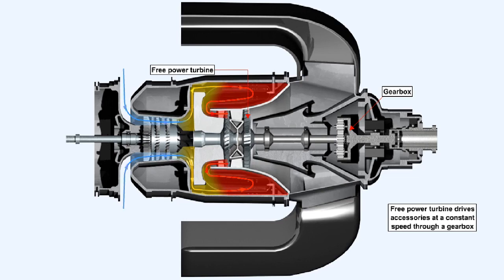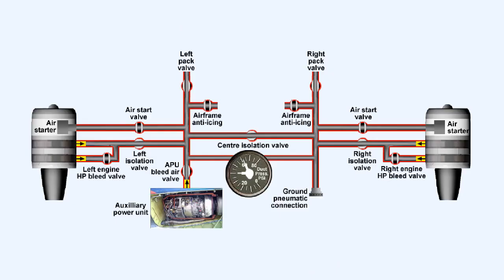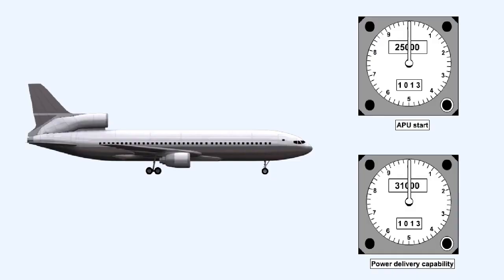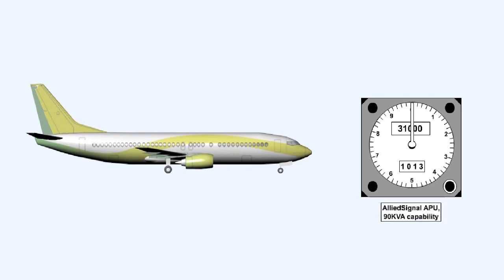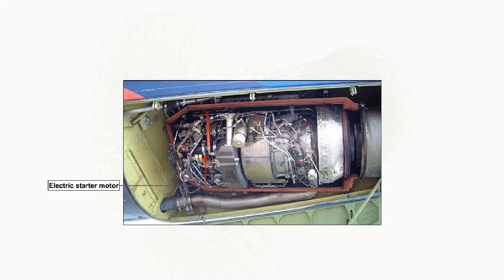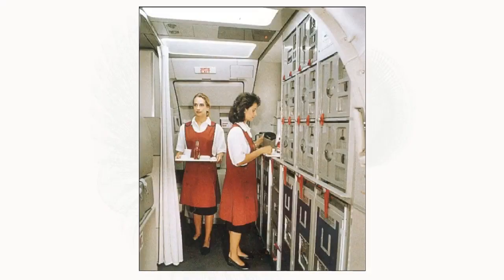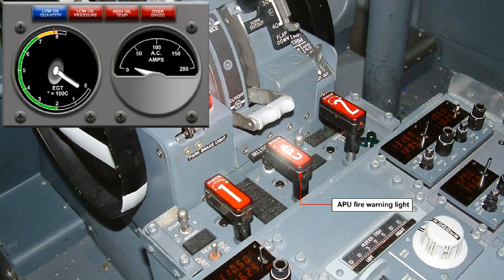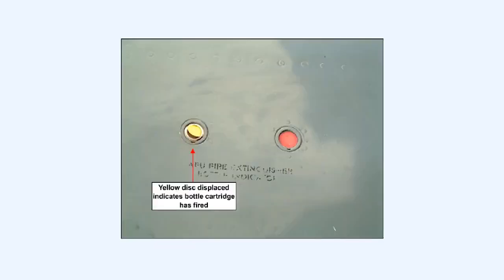24 ATPL Training Gas Turbine Engines 24 Auxiliary Power Unit APU 720 X 1280